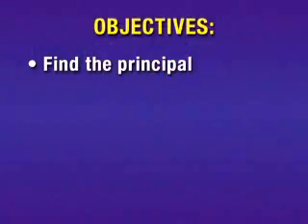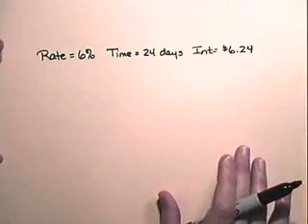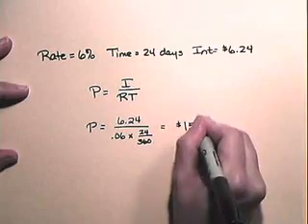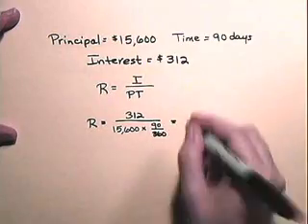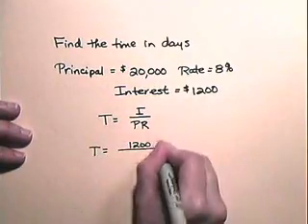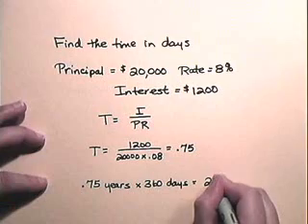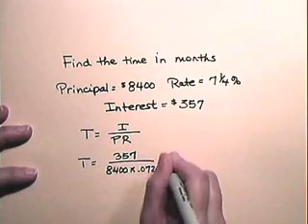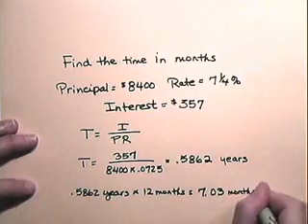Finding Principal, Rate, and Time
- Finding Principal, Rate, and Time, simple interest, maturity value, exact, ordinary interest, principal, rate, time, simple discount note, interest rate, Treasury bills, face value, discounting a simple note, annual percentage rate